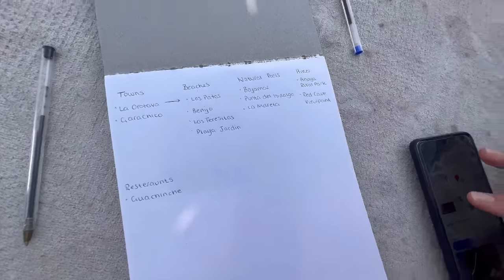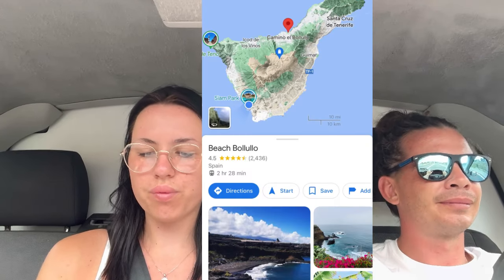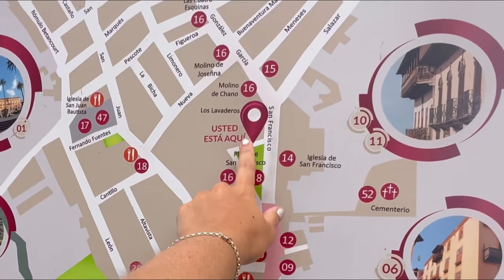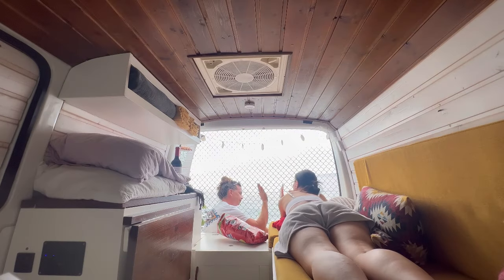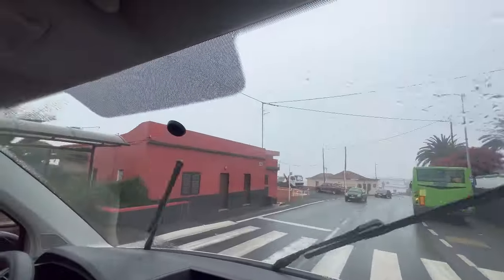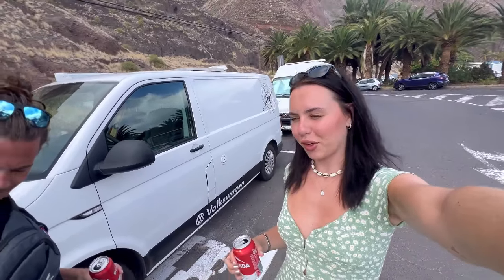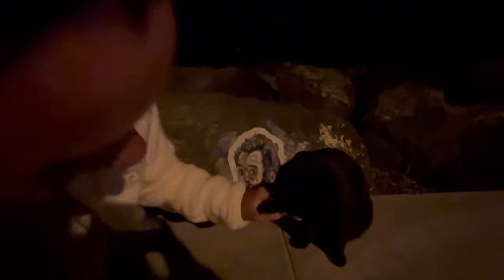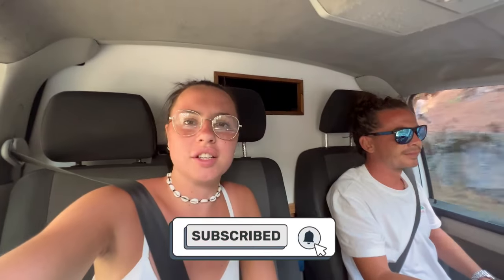TRAVELLING TENERIFE IN A CONVERTED VOLKSWAGEN VAN!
Come and explore Tenerife with us in a Volkswagen camper van.

Places we visited in this video:
📍 Icod de los Vinos
📍 La Orotava
📍 Playa del Bollullo
📍 Punta del Hidalgo
📍 Playa de las Teresitas
📍 Santa Cruz
📍 Parque Nacional del Teide

Film: iPhone 13
Edit: InShot

Musician: @iksonmusic

Musician: @iksonmusic

Musician: Silicon Estate

Musician: Not The King

Musician: LiQWYD

Musician: KiaNi